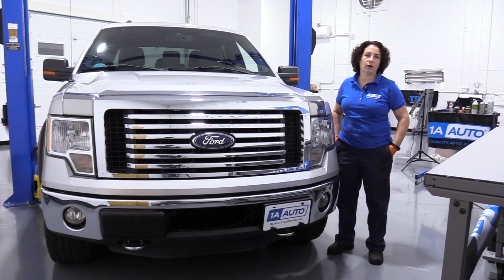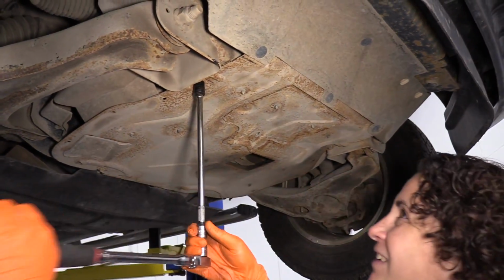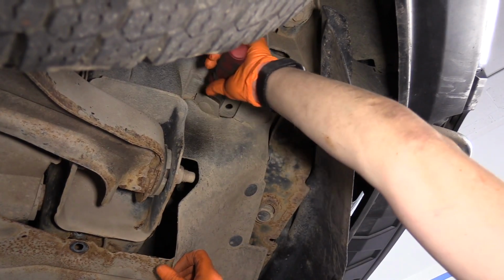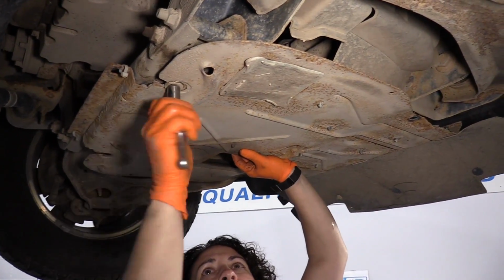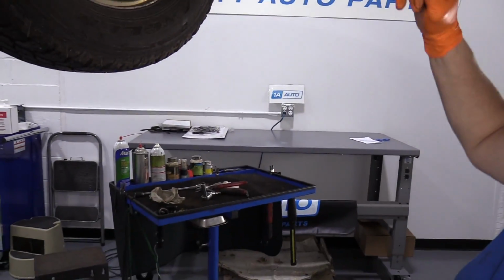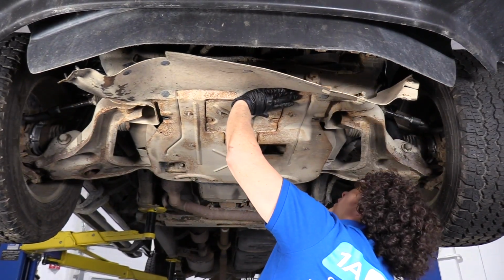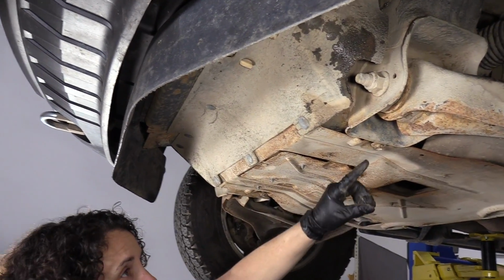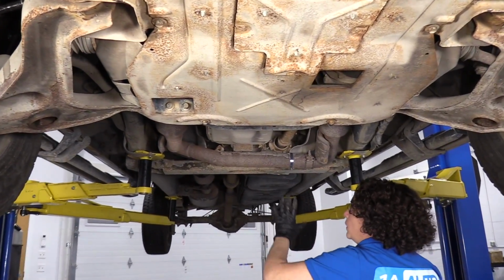How to Check Front Differential Fluid 09-14 Ford F-150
In this video, 1A Auto shows how to check the front differential fluid. This video is applicable to the 09, 10, 11, 12, 13, 14 Ford F150.